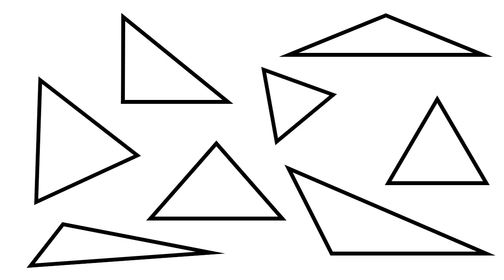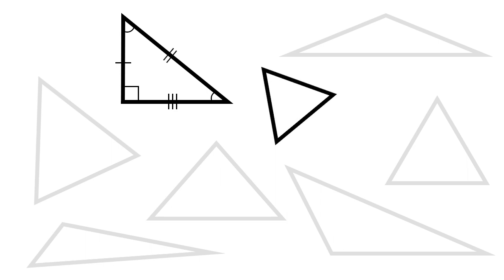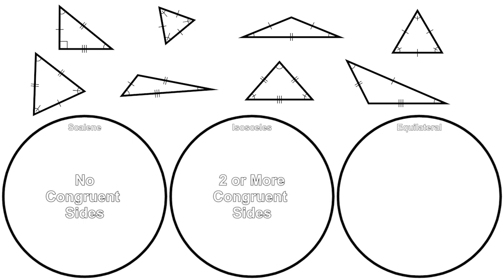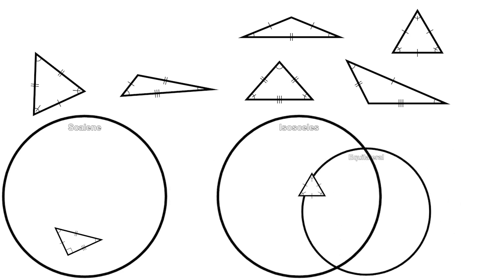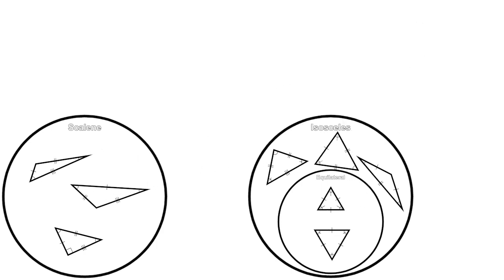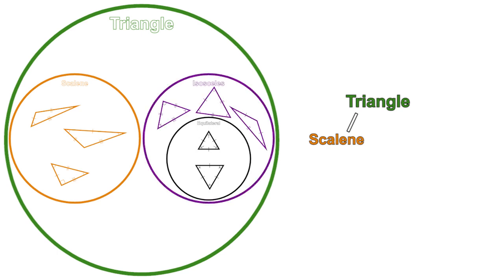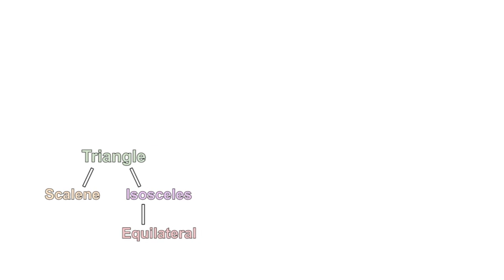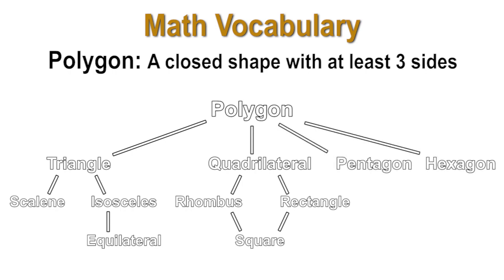10.05 - A Hierarchy of Triangles Task